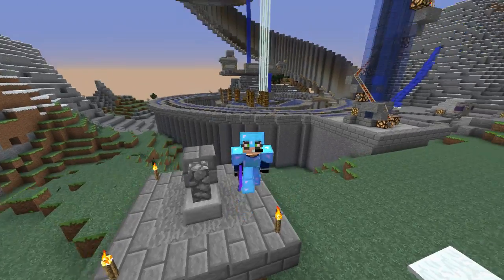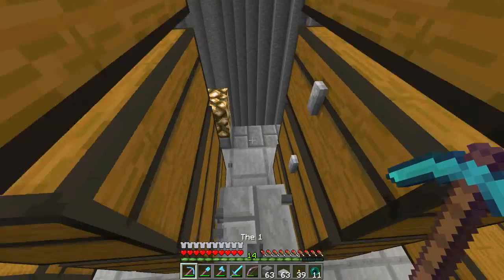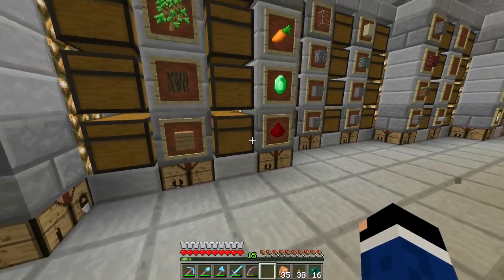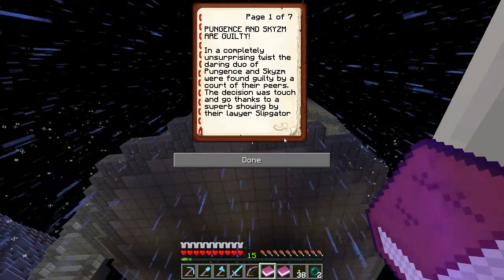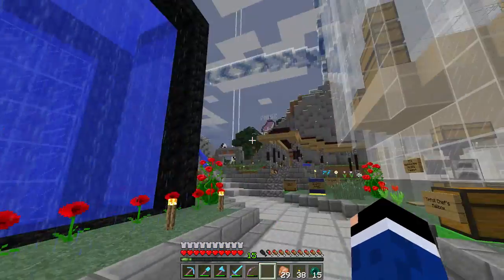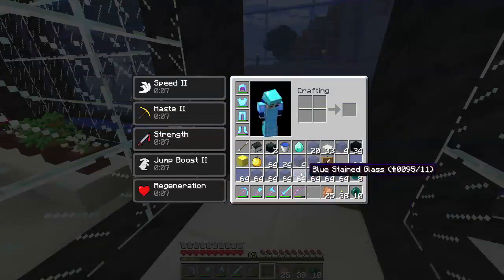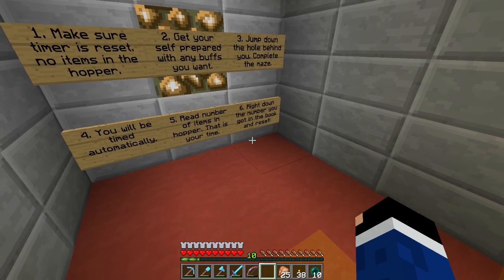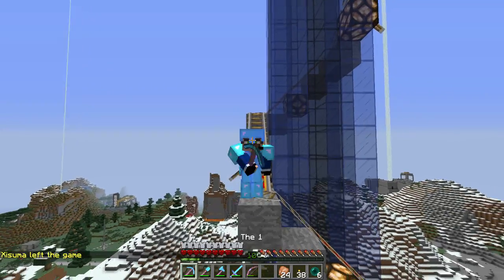HermitCraft MineCraft LP E57 - Safety Third! ( Let's Play )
Peeps... This is bad...  Oh meh GGAWWWWWWDD! Also, stuff and things!